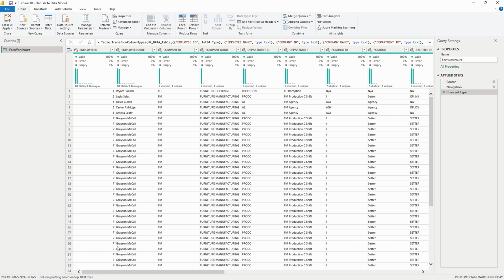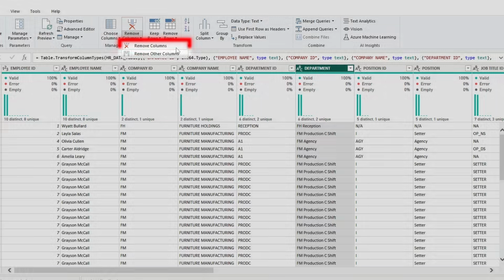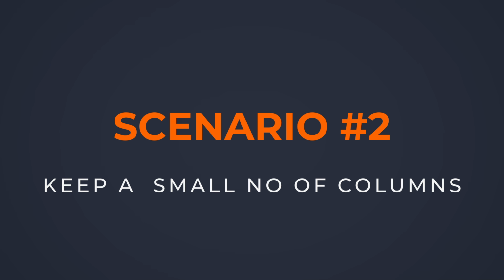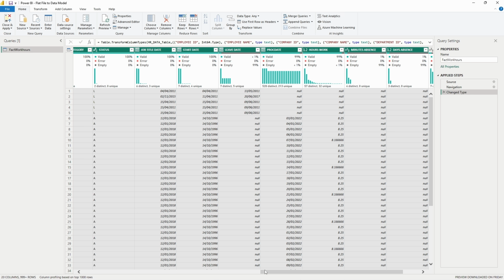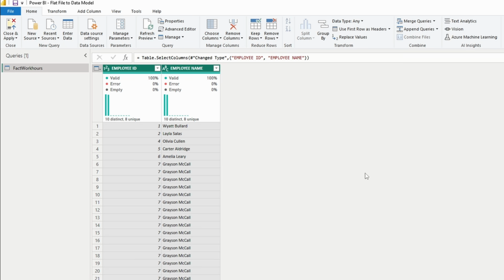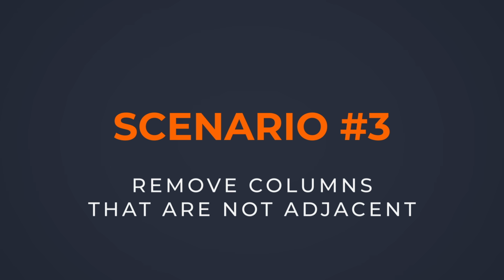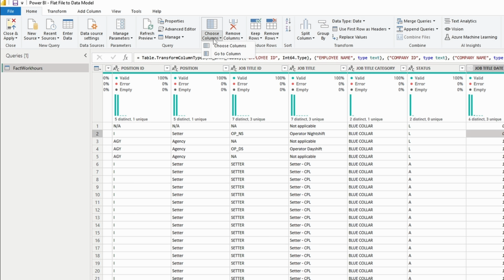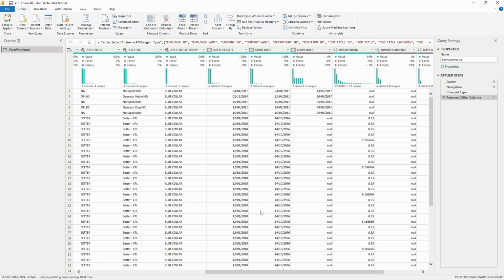Power Query: The *Best* Ways to Remove Columns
In this tutorial you will learn which way of removing columns in Power Query is for 3 different scenarios. It works for both Power BI and Excel.

In this video I am demonstrating three different ways to remove columns in Power Query. They all achieve the same result but each one of them applies best to a different scenario.
This tutorial is useful for beginners and it applies for both Microsoft Power BI and Microsoft Excel.

⌚ TIMESTAMPS
00:00 Intro
00:07 First scenario
00:37 Second scenario
01:12 Third scenario
02:51 Which one should you use?